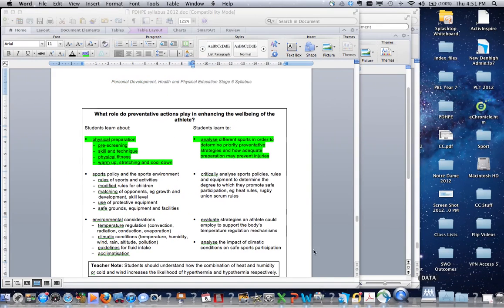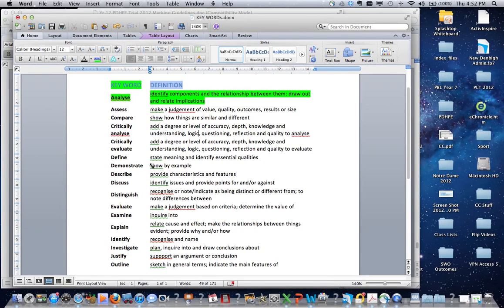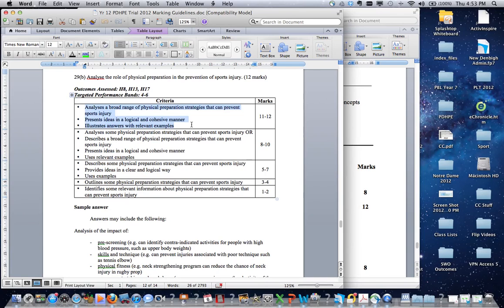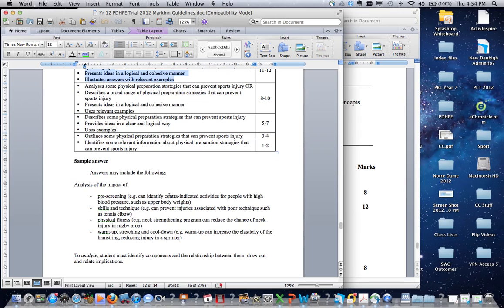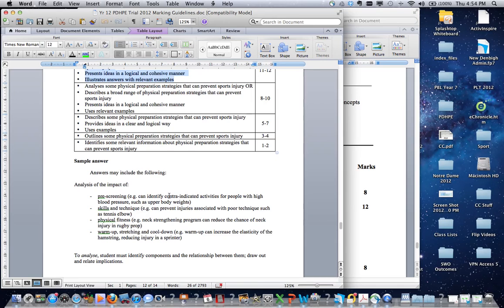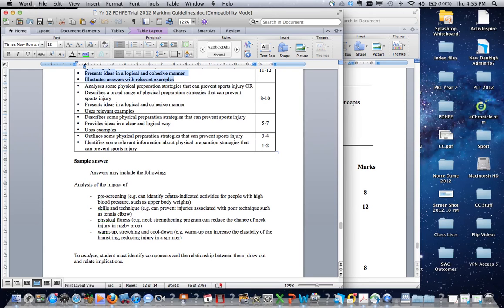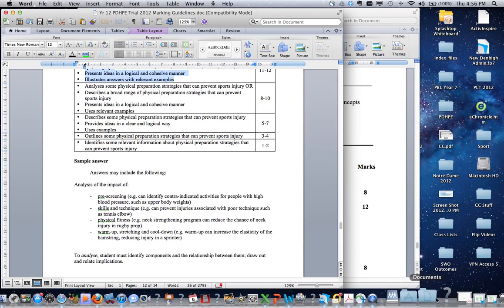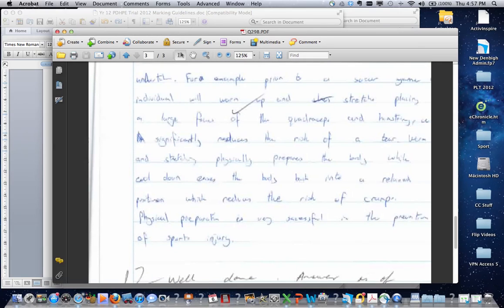Screen Recording Q29b